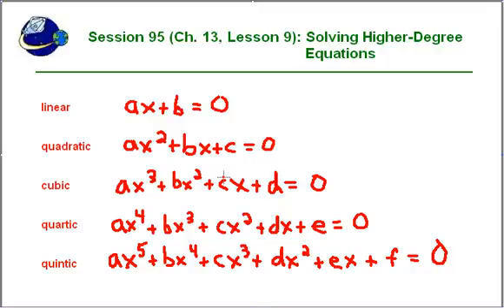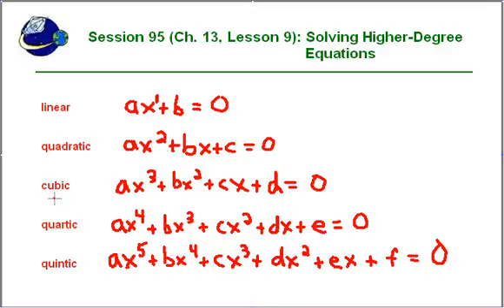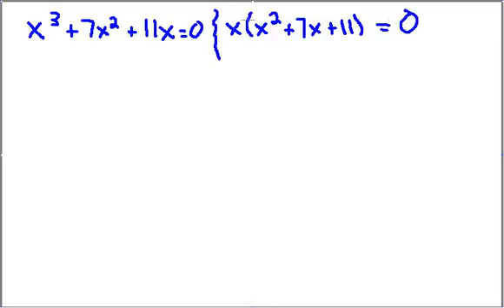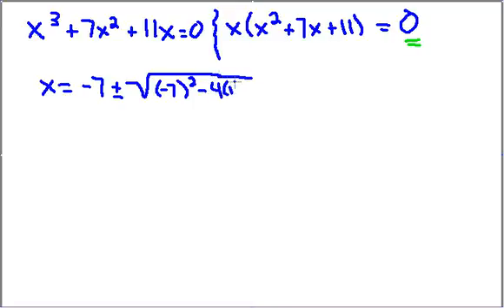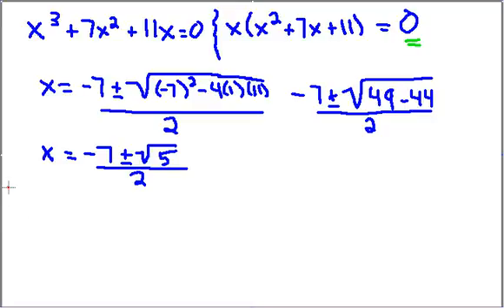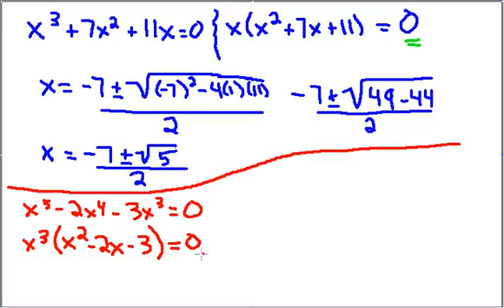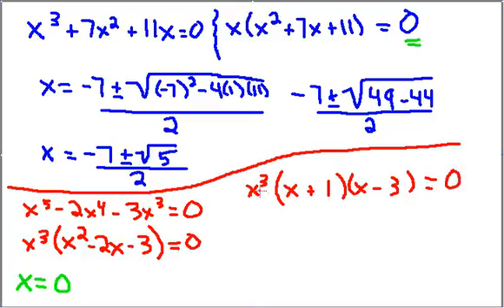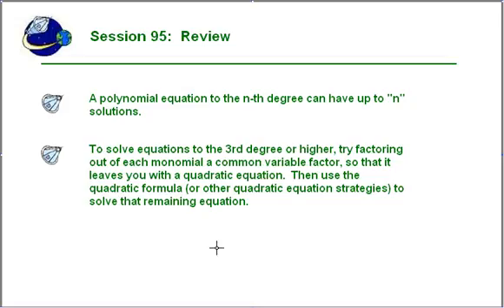095 Alg1 Ch 13 9 Solving Higher Degree Functions